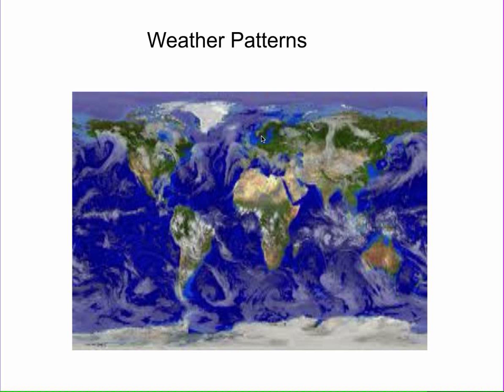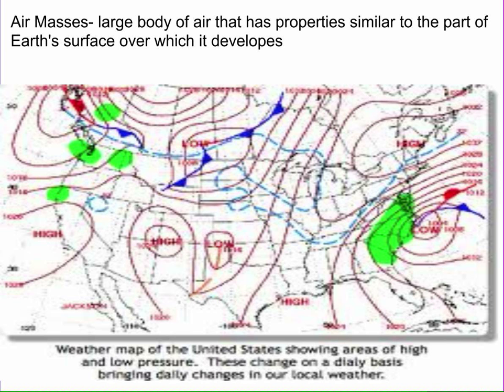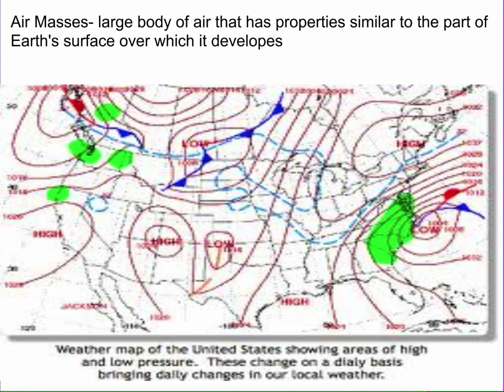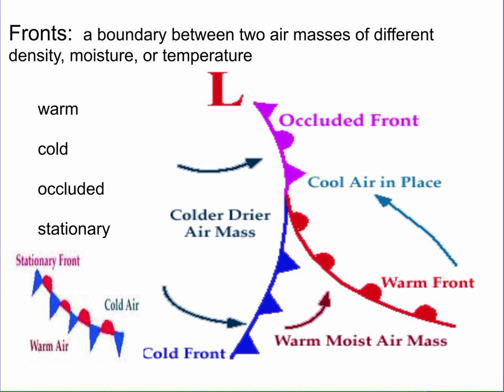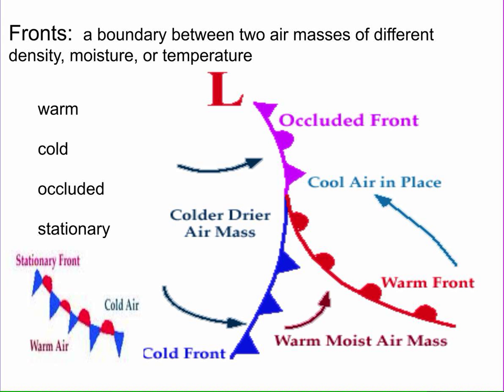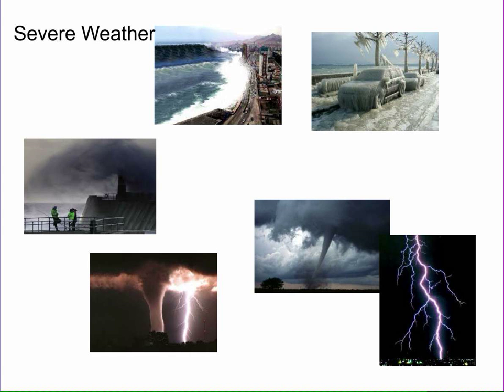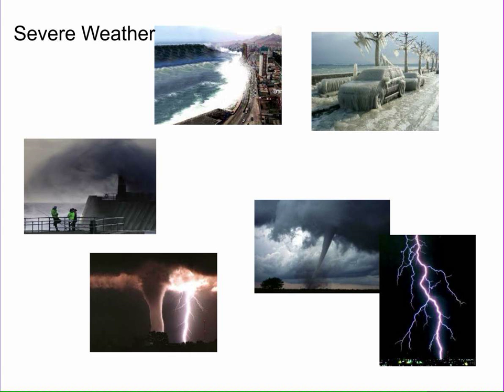Earth Science 8.2.b